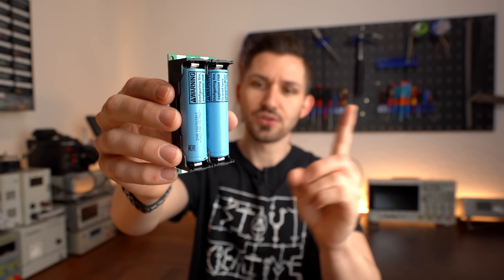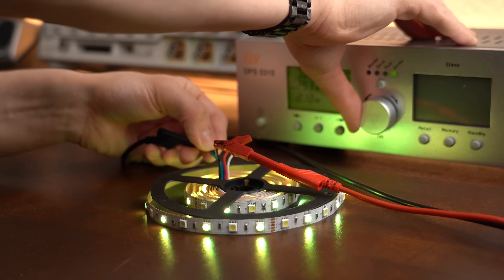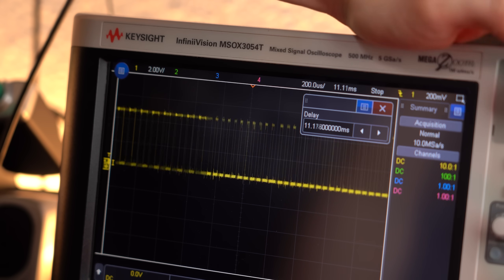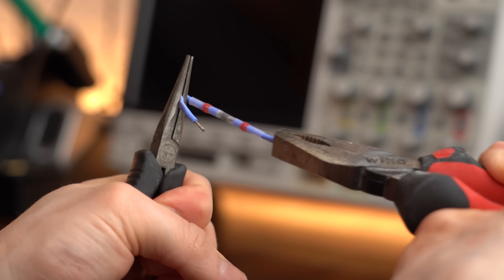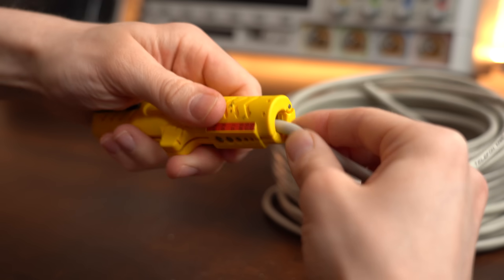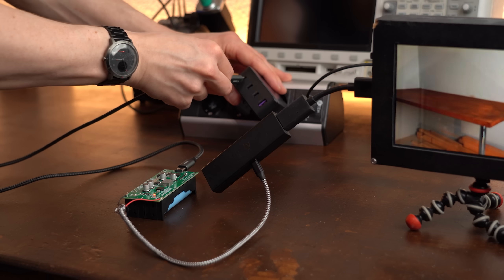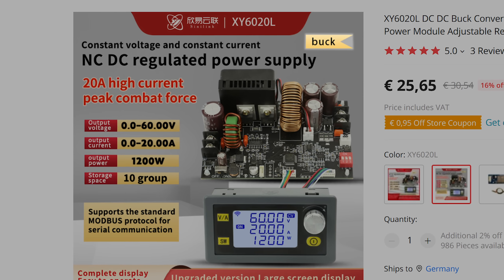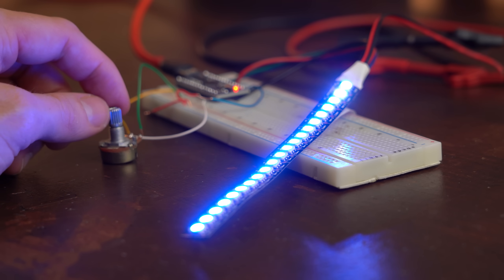I tried finding Hidden Gems on AliExpress AGAIN! (Part 4)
(Better) LED Strip
Heat Shrink Wire Connectors
5V Fan
Wire Strippers
5V/12V UPS
Buck Power Supply

0:00 Intro
1:37 COB LED Strip
4:17 Heat Shrink Wire Connectors
6:08 5V Fan (Fume Extractor)
7:05 Wire Strippers
8:49 5V/12V UPS
10:43 Lab Bench Power Supply
12:42 Verdict